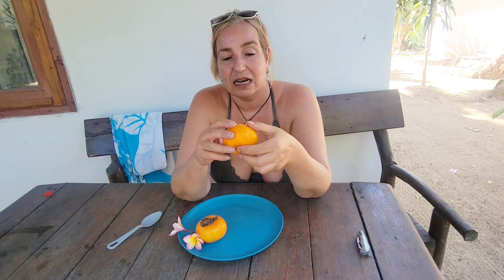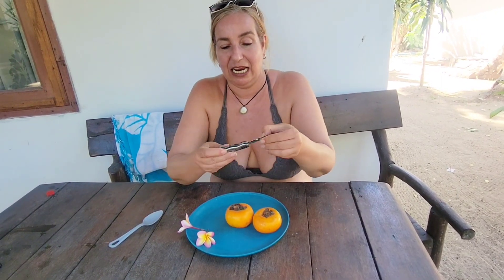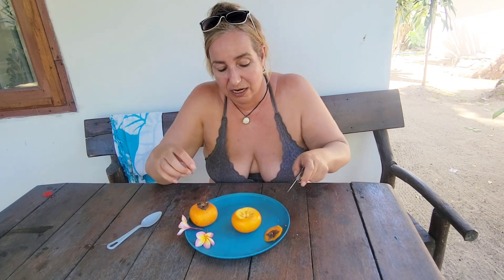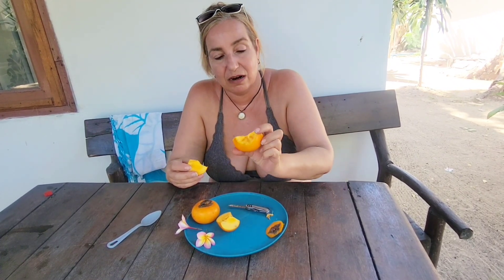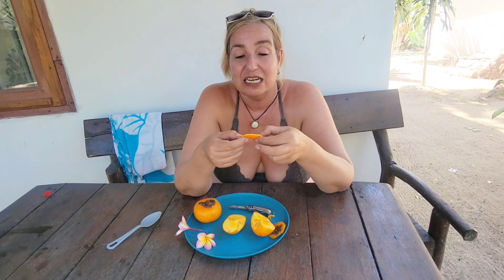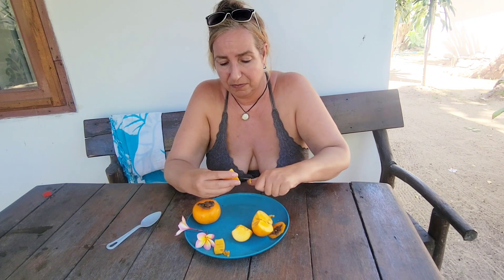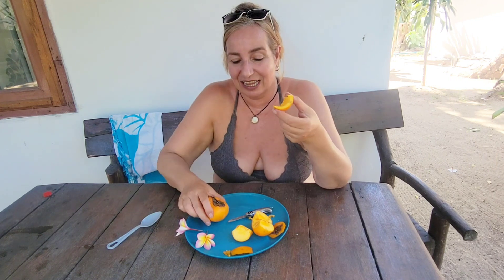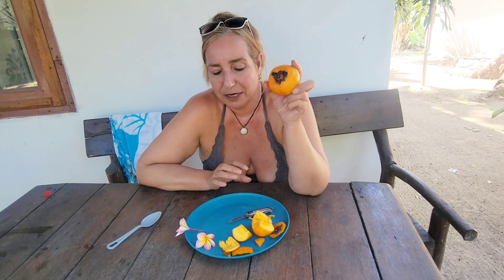Yellow, strange & delicious! My newest fruit discovery in Thailand 💛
Trying new things is always such fun. Sometimes you even find a new favourite like I have here!!
Do you know what it is? Have you tried it before?
YUMMMMMMMY!!

Thank you for visiting my channel. For those that may be here for the first time, I'm Maria Sangria. A Canadian girl in love with Summer, Adventure, |Nature and all things water. I've been solo slow travelling to the best hot weather destinations around the planet and sharing the adventures. My passion is to help others push boundaries and take the leap to also live their best lives.
During Canadian Summers I run Ontario Staycation Adventures helping my community and visitors to the region have awesome outdoor experiences for over a decade. When the weather cools I chase Summer sunshine to my second home in Costa Rica where I run curated all inclusive trips to one of my favourite spots on the planet. I invite you to follow or join me in person.
Life is short, lets make all our dreams come true.

Links

Travelling soon? Check out my MUST have items for any traveller

Thank you everyone! Really appreciate your support in helping me chase my dreams while creating opportunities for you to join me virtually or in person.